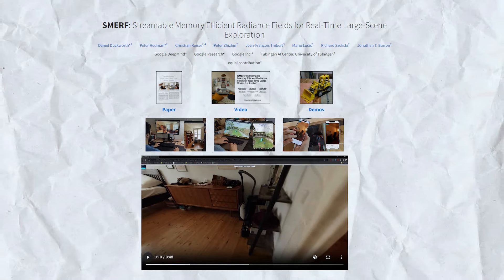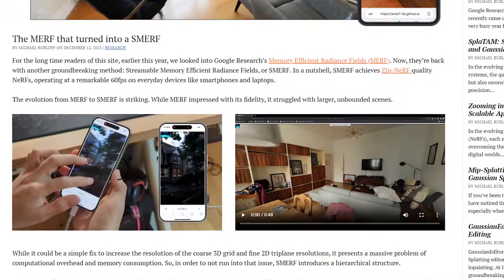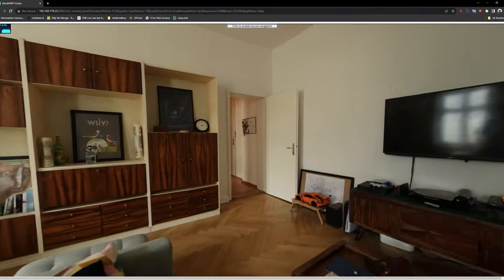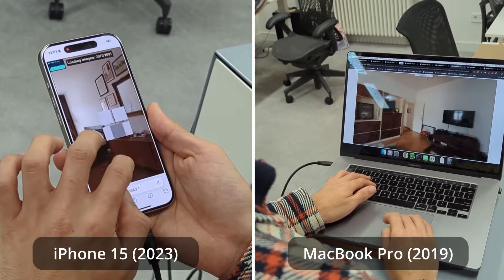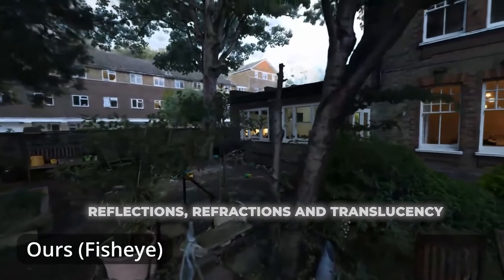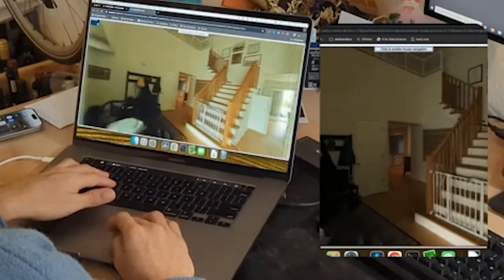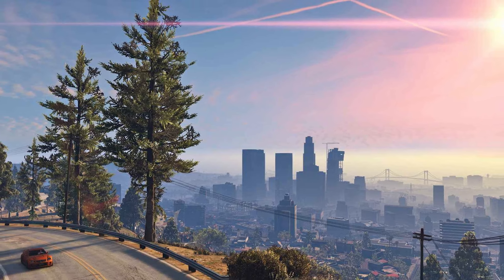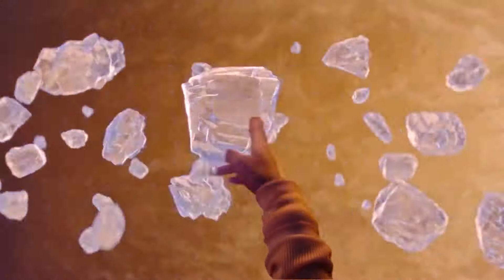Google Deepmind launches SMERF AI to Disrupt AR/VR Tech In 2024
Google’s Revolutionary SMERF AI Tech Poised To Revolutionize AR/VR

Google AI unveils their extraordinary new SMERF technique for photorealistic 3D reconstruction, achieving unprecedented real-time rendering speeds on consumer laptops and phones. By intelligently dividing expansive spaces into separate optimized regions, then condensing these virtual environments using cutting-edge compression, SMERF delivers staggeringly detailed environments in buttery 60fps smoothness. This allows ordinary users to inhabit and explore incredibly intricate VR worlds on today's hardware. SMERF handles intricacies like accurate lighting and reflections in ways previous attempts at real-time 3D capture simply couldn't match. The exceptional tricks SMERF leverages to lower data demands without sacrificing photorealism could truly revolutionize augmented and virtual reality. Applications span revamped navigation services with intricately scannable cityscapes or tourist sites, to next-generation video games boasting movie CGI graphics in real-time, to conceptualizing properties virtually.
As SMERF prompts powerful emotional responses by immersing users in meticulously modeled environments, some experts bet it spearheads a paradigm shift in digital reality within years. But manufacturing data at scale remains arduous. We eagerly await seeing how Google capitalizes on this breakthrough. One thing’s assured - interactively inhabiting virtual worlds stands transformed by SMERF’s sorcery. The lines between realities fade as this VR holy grail beckons.

SMERF
Google AI
Google Smerf AI
Google Deepmind
Deepmind
Smerf AI
AI Innovation
AR VR technology
AI News
AI updates